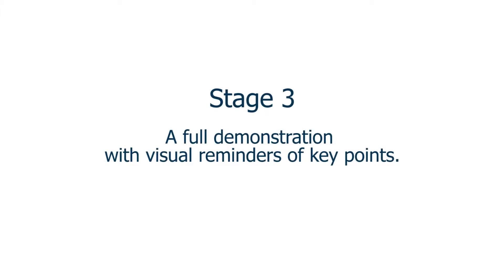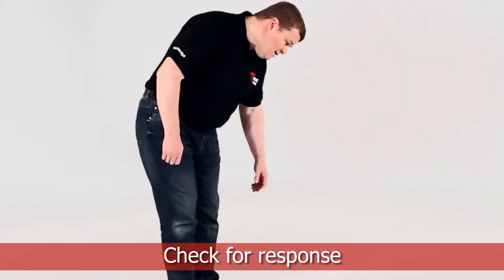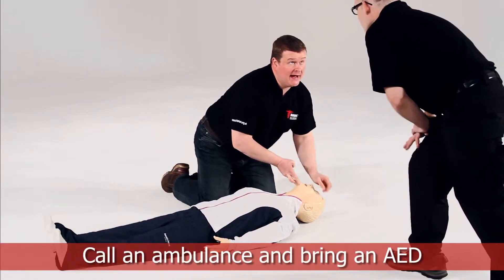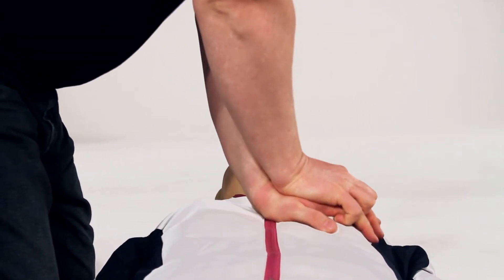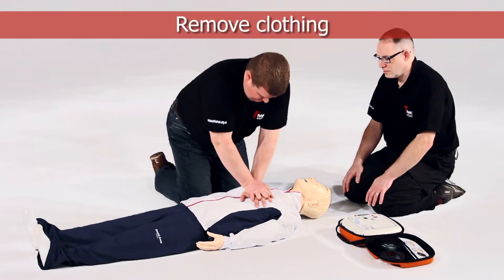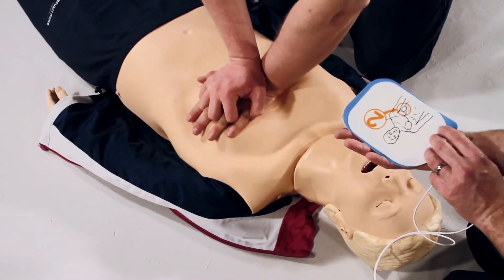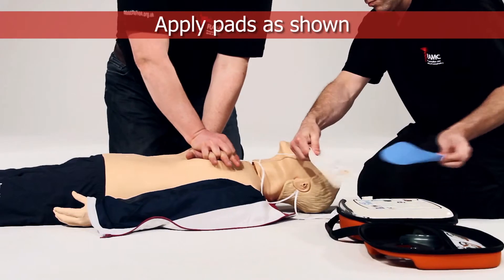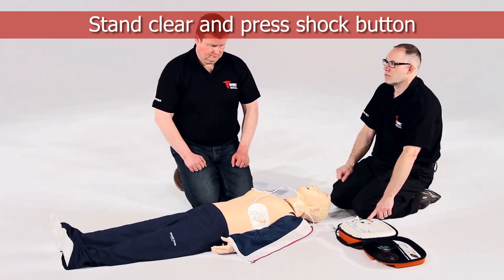How to perform CPR & use an iPAD AED with visual prompts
The third in a series of thee videos aimed an demonstrating how to perform CPR and use an iPAD AED in an emergency. In real time, this video has the addition of visual prompts to highlight the key actions at each stage. This is in line with current best practice and guidance